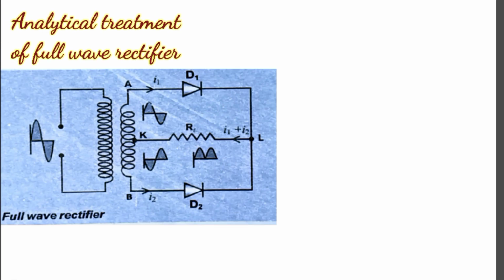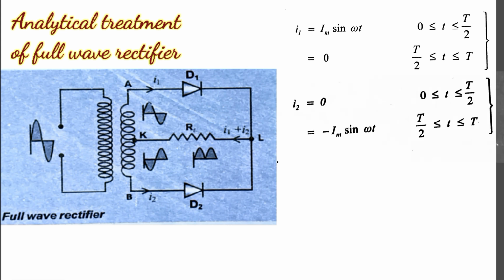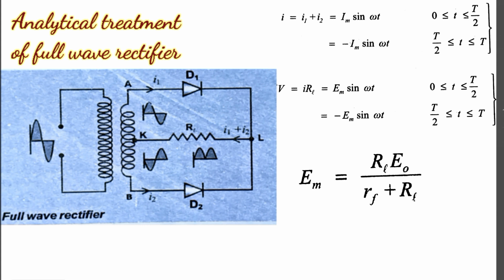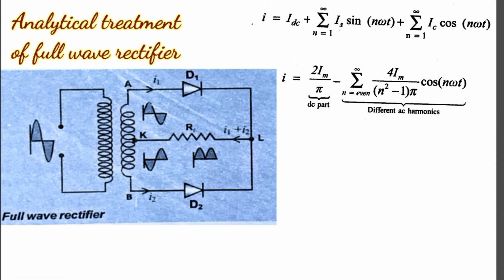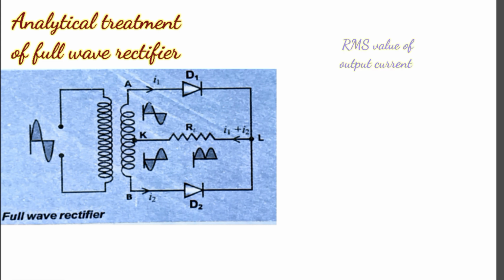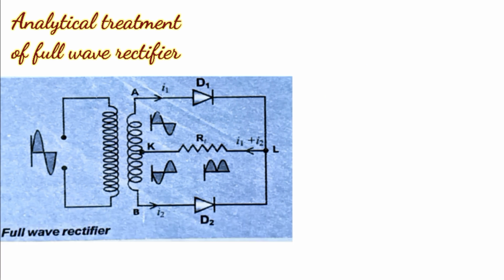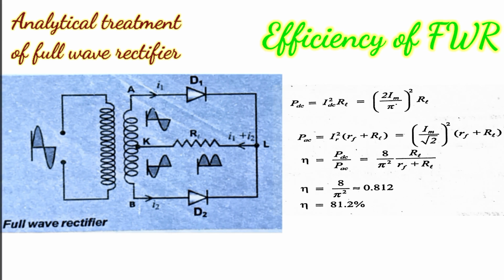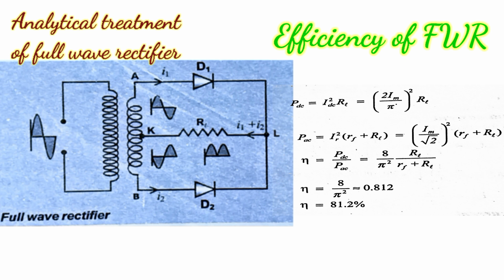Efficiency of full wave rectifier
➡️ ripple factor of full wave rectifier